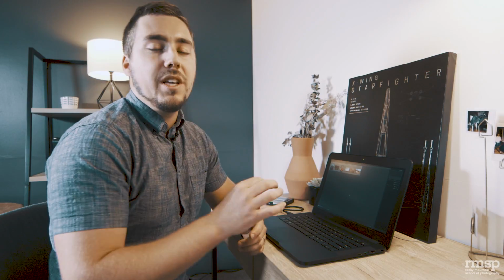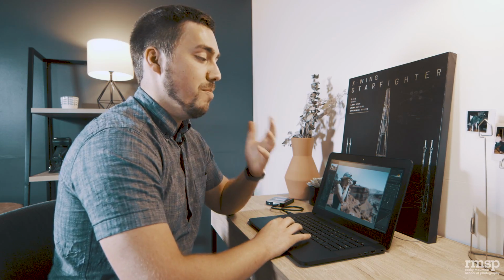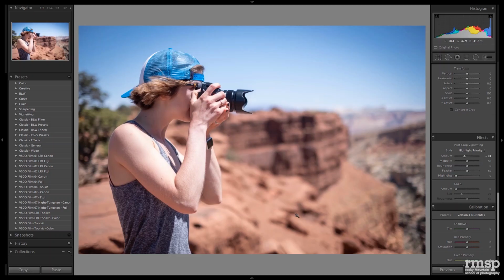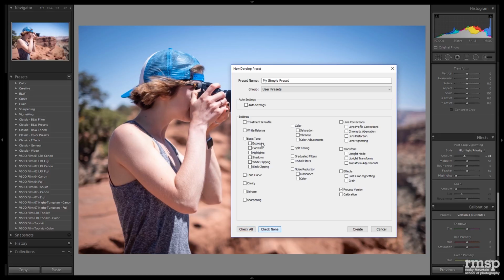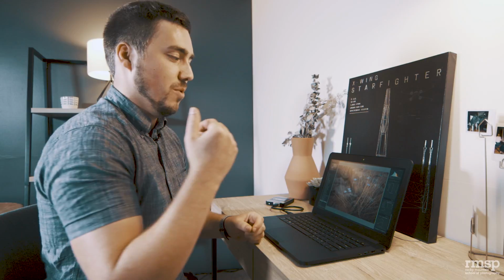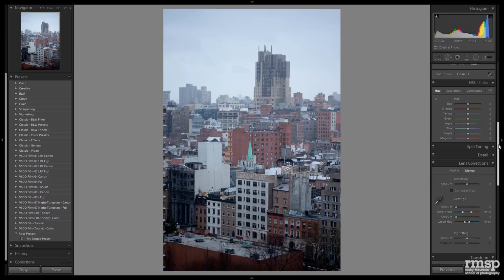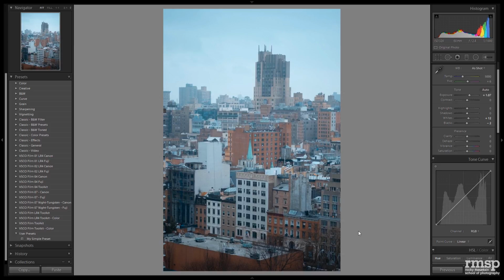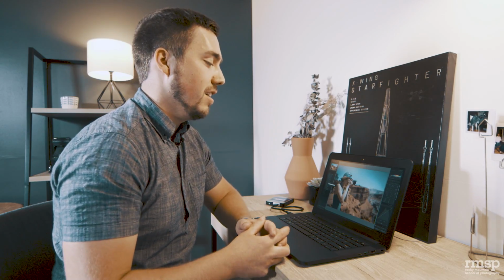Making CUSTOM Presets in Lightroom!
In this video we look at how you can use Lightroom to create custom presets for your images. Do you find yourself doing the same edits to your photographs over and over again? Maybe you want to improve your editing consistency? If so, make a preset; it's easy and it can save you so much time!